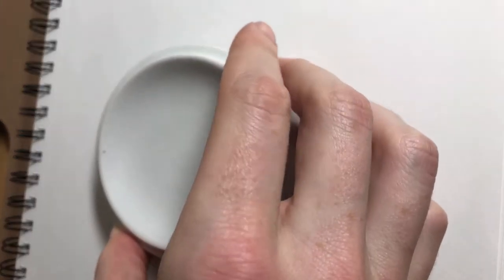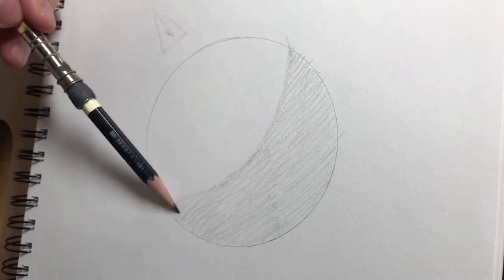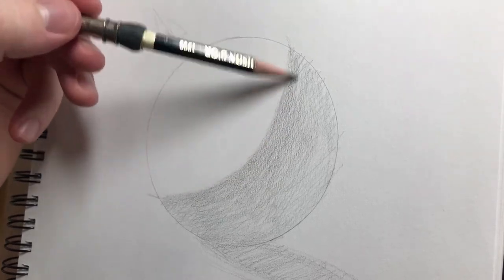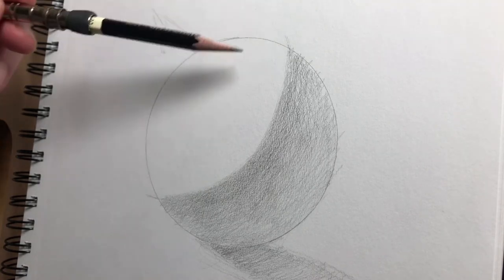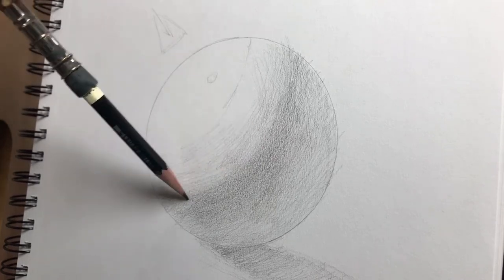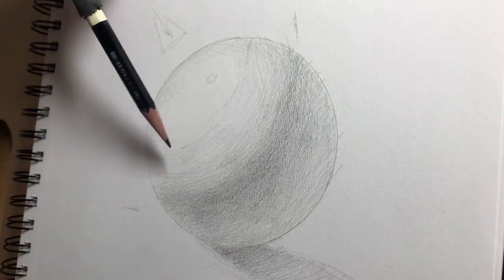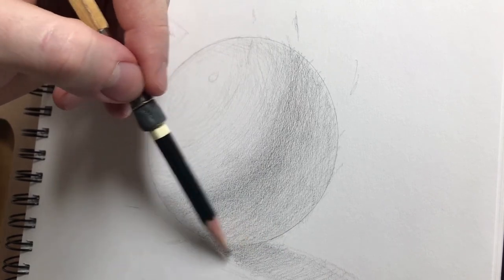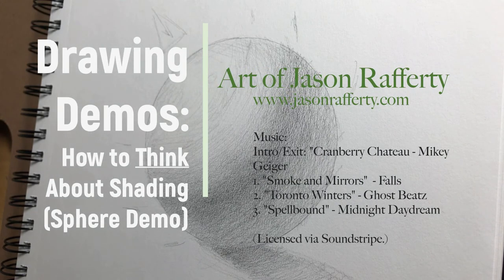Drawing - How to Think About Shading (Sphere Demo) - Art of Jason Rafferty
This demo is a comprehensive look at how to think about shading and modeling when drawing. A lot of people love shading, and want to get right to it, but aren't sure how to think about shading. This video will break down the different areas of shadow and light on a sphere, explaining form shadow versus cast shadows, and learning about how reflected light, core shadow, darker and lighter light, and the highlight interact on form.

It is useful for any sort of realistic drawing and painting, for both traditional and digital art approaches.

Jason Rafferty is a professional fine artist based in Asheville, NC, US. He teaches drawing and oil painting classes weekly in Asheville's River Arts District.